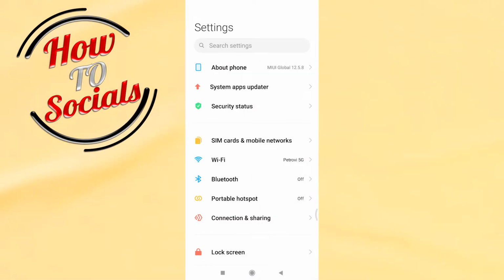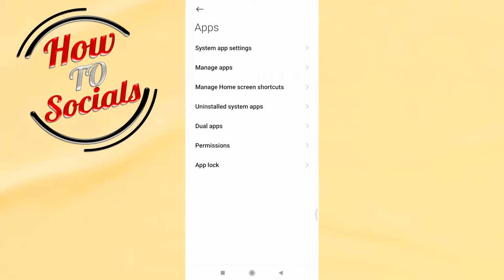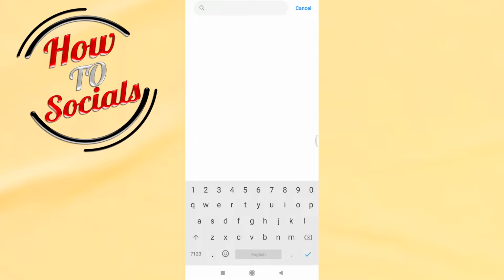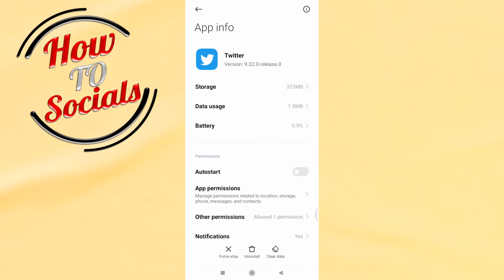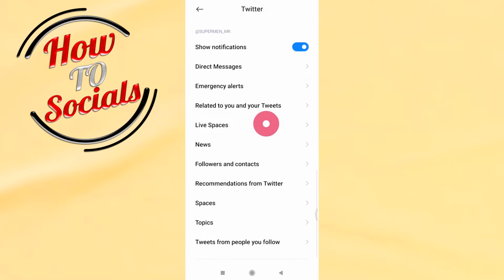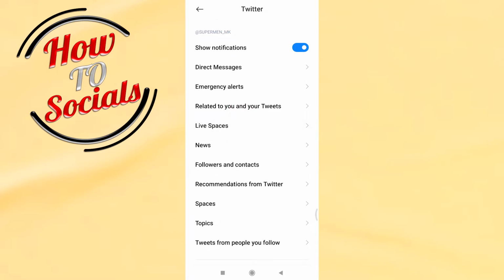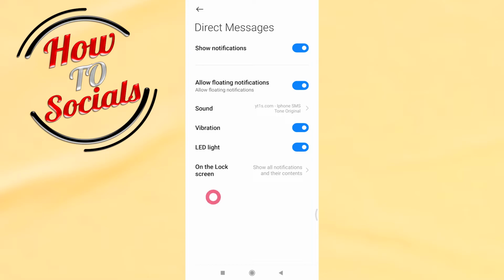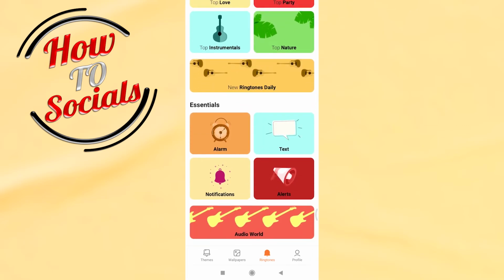How to Change Twitter Notification Sound (2023)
This video will show you how to change twitter notification sound.